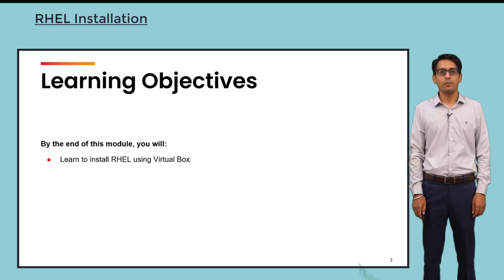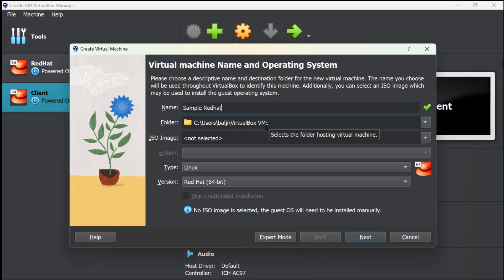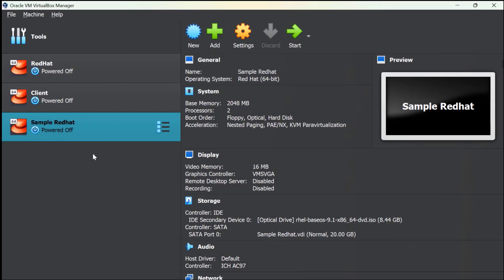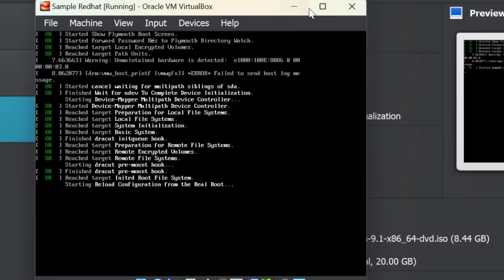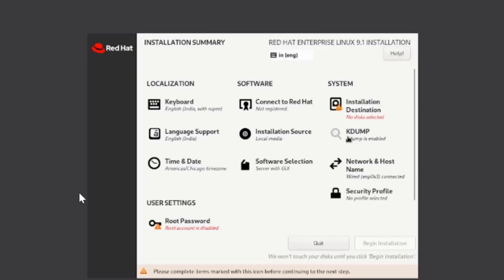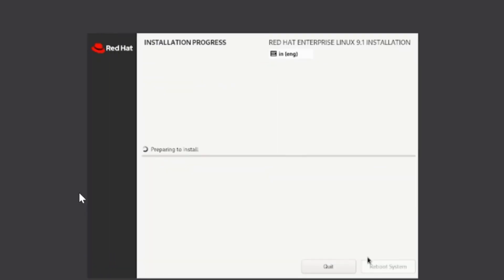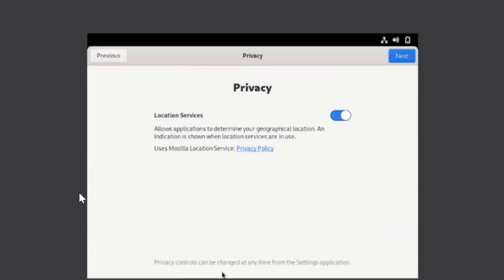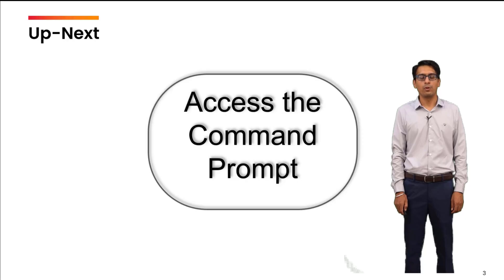Install Red Hat Linux in 5 Minutes with Virtual Box! || RHCSA Complete Course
Learn how to install Red Hat Linux 9 in 5 minutes step by step in this video! Setting up Red Hat Linux 9 is crucial for practising all the RHCSA concepts covered in this course. We will use Virtual Box for setting up RHEL.

By the end of this video, you’ll have a fully functional Red Hat Linux 9 environment ready for RHCSA practice.